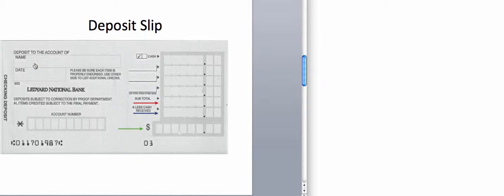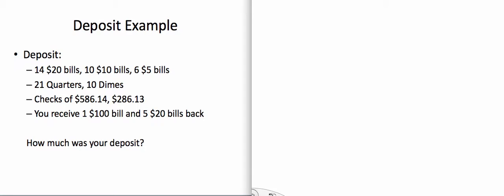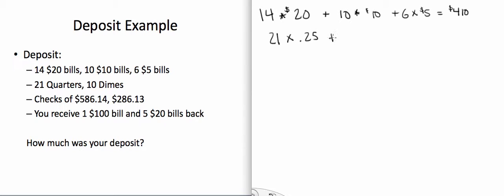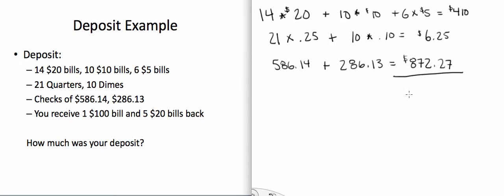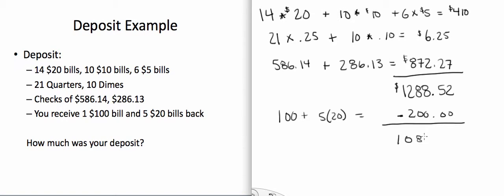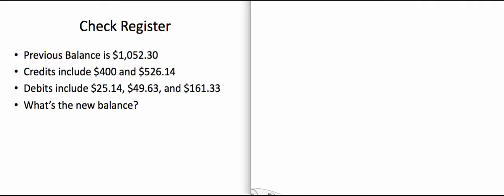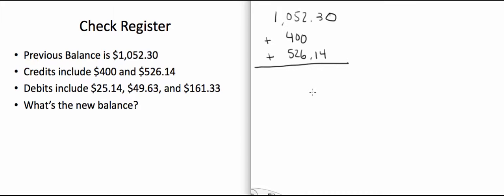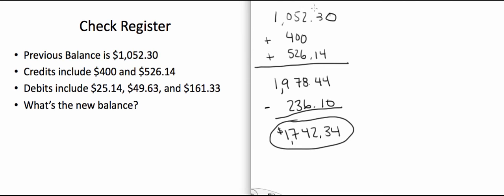Bus Math 3.1